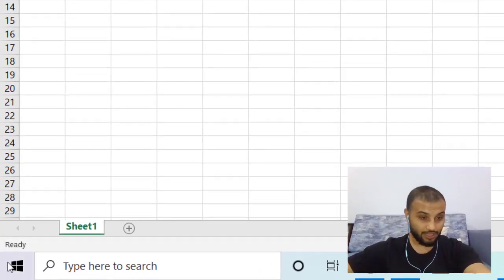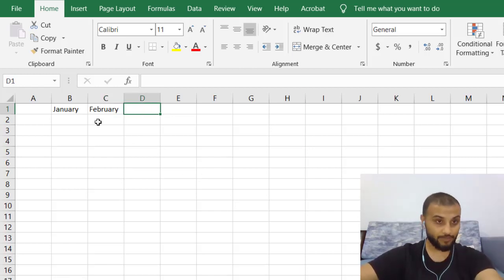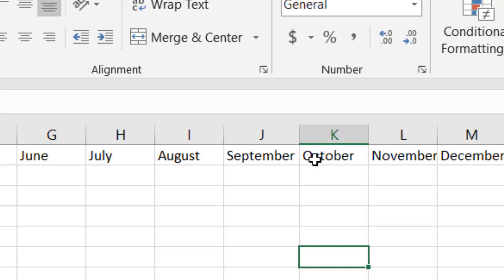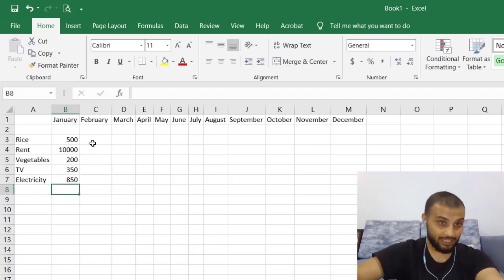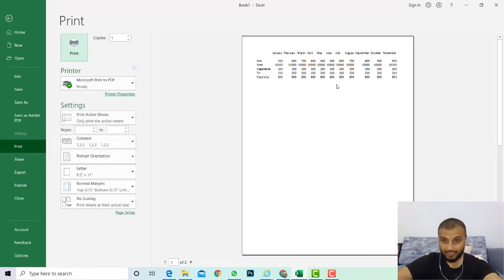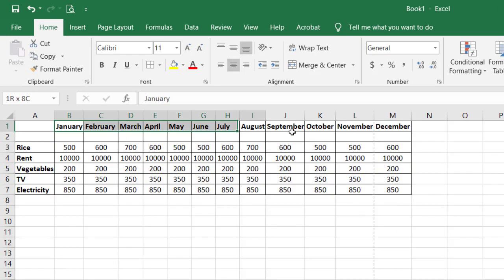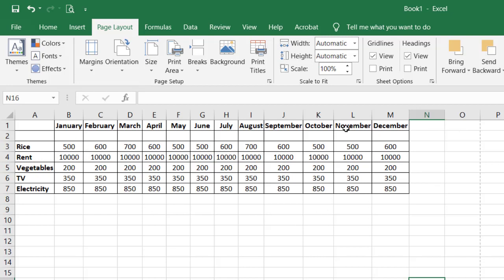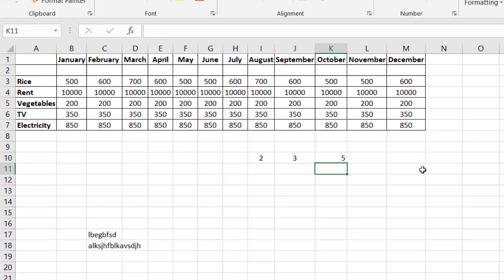Lockdown basic knowledge - Episode 1- Spreadsheet/Excel sheet basics - Bhutan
In the first episode of the Bhutan Lockdown knowledge series, i talk basics of spreadsheet.